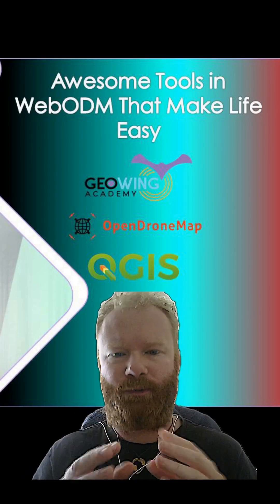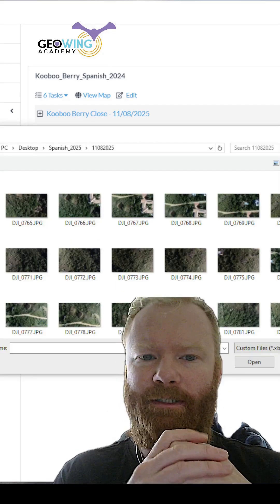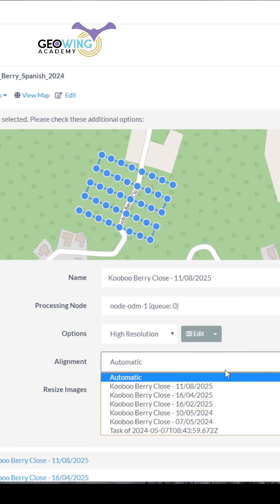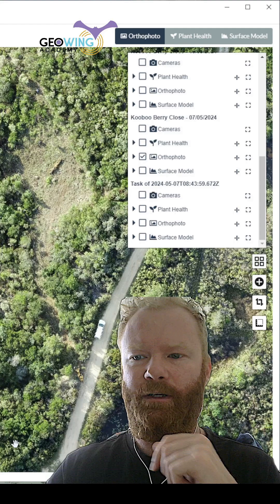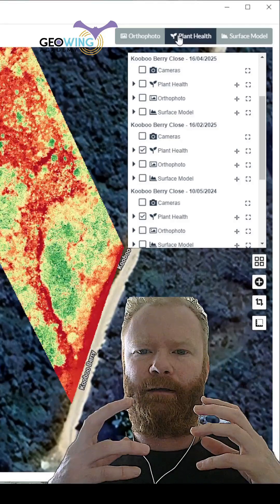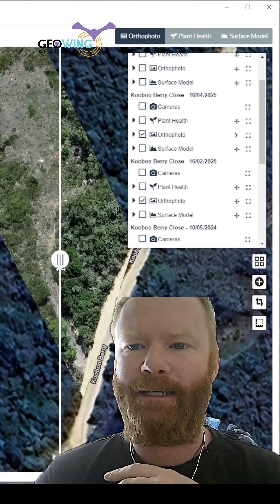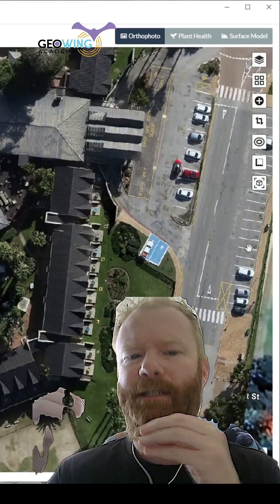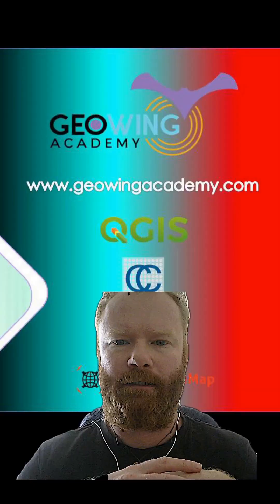Awesome WebODM tools that make pre GIS analysis prep work much easier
When it comes to brilliant open source drone photogrammetry software, Web Open Drone Map really has thought of everything! GeoWing Academy takes a look to see how easy these tools are to use!

Preparing drone data before and geospatial analysis can begin in Geographic Information Systems Software (GIS), there are a number of aspects that need to be taken care of especially when comparing data from different dates or times. The data is rapidly aligned in processing on the X, Y and Z axis which saves a huge amount of time compared to trying to manually align data post processing in GIS software.

Being able to crop both data sets (including all the ortho maps, DSMs, Plant Health and 3D models) simultaneously with a few clicks is also a real game changer as this can be quite tedious when trying to batch process map data in GIS prior to analysis.

Other super cool features include the data comparison tool and the object detection tool. Object detection for cars can be incredibly useful when conducting urban planning and being able to leverage AI for fast detection prior to GIS analysis and simply exporting the shape files saves a tremendous amount of time.